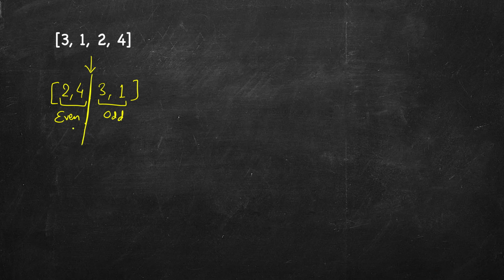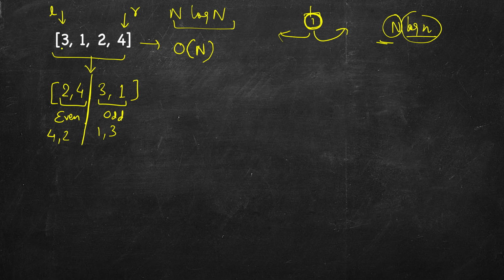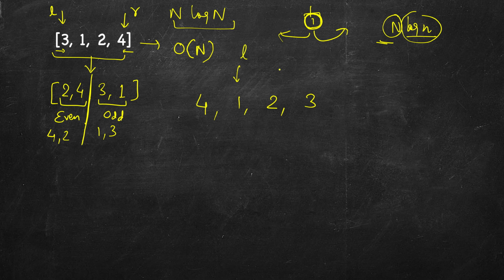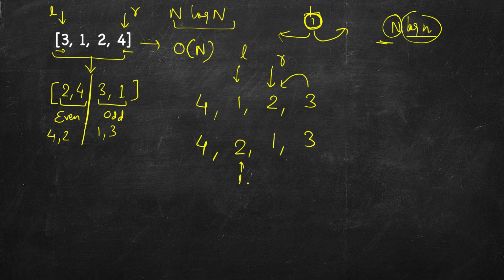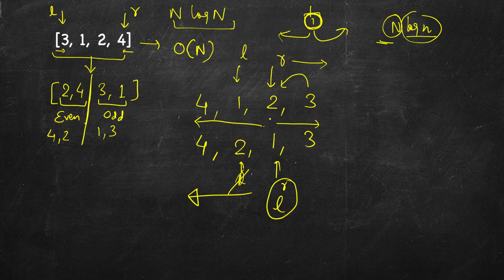Sort Array By Parity | LeetCode 905 | C++, Java, Python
1. Cracking the Coding Interview
2. Cracking the Coding Interview Paperback
3. Coding Interview Questions - Narasimha Karumanchi
4. Data Structures and Algorithms Made Easy - N. Karumanchi
5. Data Structures & Algorithms made Easy in Java - N. Karumanchi
6. Introduction to Algorithms - CLR - Cormen, Leiserson, Rivest

August LeetCoding Challenge | Problem 21 | Sort Array By Parity | 21 August,
905. Sort Array By Parity,